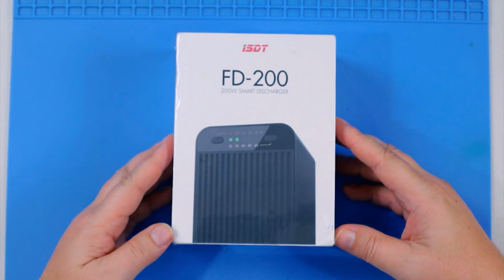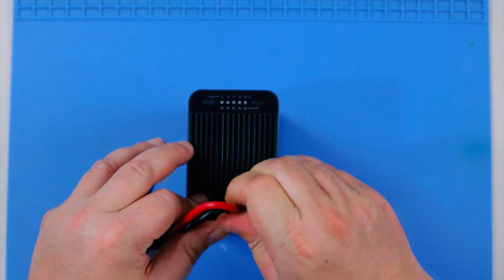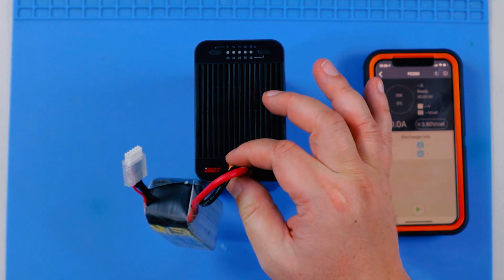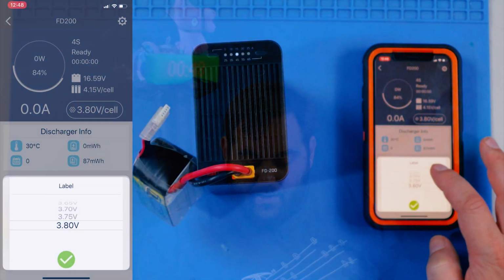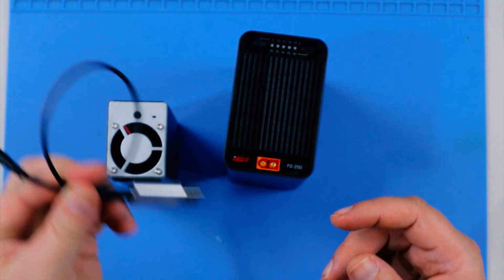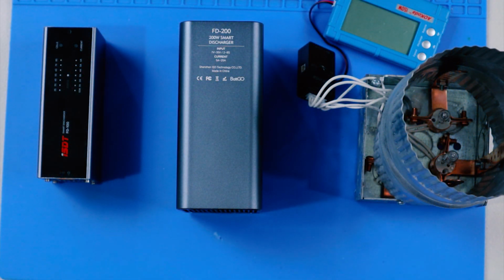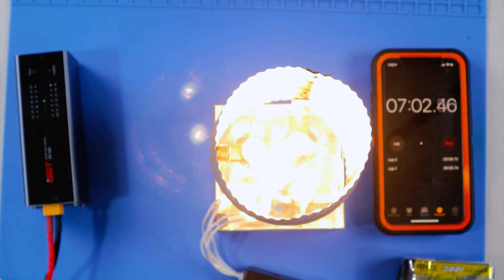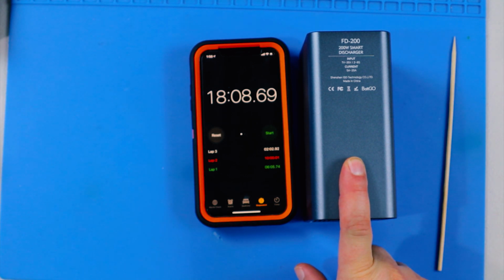ISDT FD-200 200W 25A Lipo Discharger review vs FD-100 vs AOKoda 150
Links Specific To This Video (CommissionsEarned)

ISDT FD-200 200W 25A Wireless APP Control Discharger for 2-8S Lipo Battery
Check Price on Banggood
Check Price on Amazon

ISDT FD-100 80W 6A Smart Control Discharger for 2S-8S Lipo Battery

AOKoda CellMeter 8 150W Discharge Module Set with Lipo Battery Balancer

Battery:
Tattu 14.8V 4S 75C 850mAh LiPo Batteryy Pack with XT30 Plug for Multirotor FPV from Size 100 to 180 Owl Racing Quadcopter

Transmitter-
Spektrum R6750 DX6 Transmitter